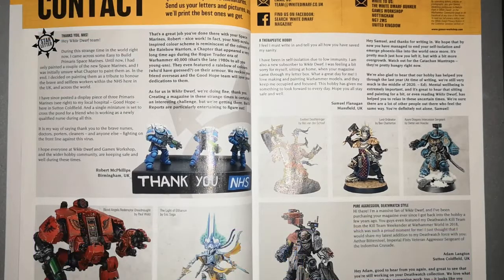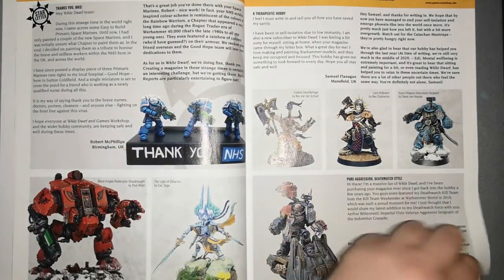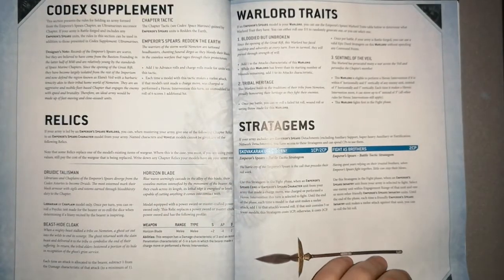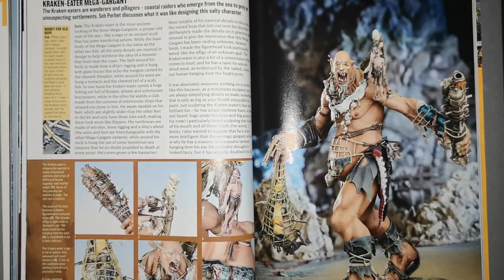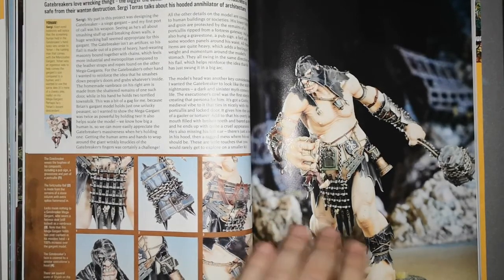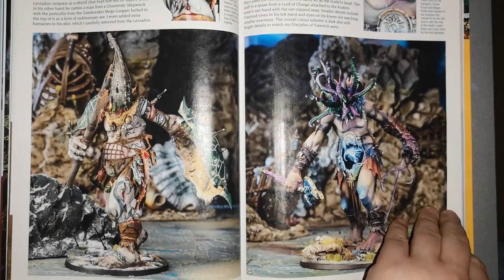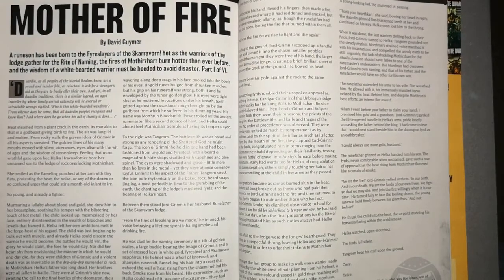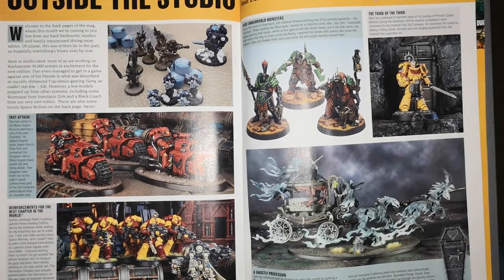White Dwarf - Issue 460 - Emperor's Spears and Mega Gargants!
The latest issue of White Dwarf and the first of this year came out just a couple of days ago... let's have a look!